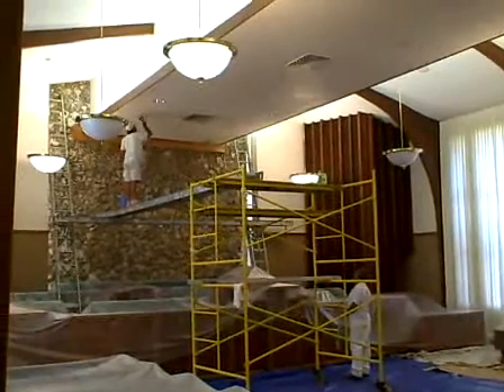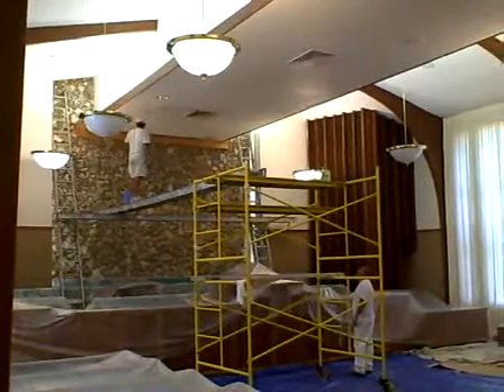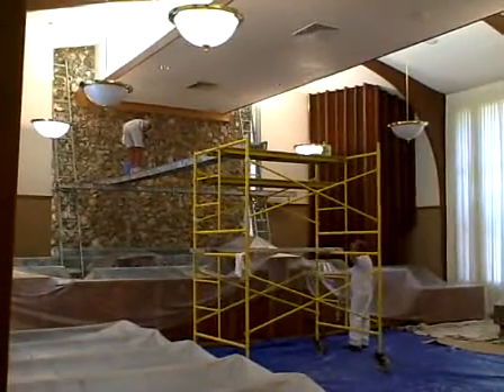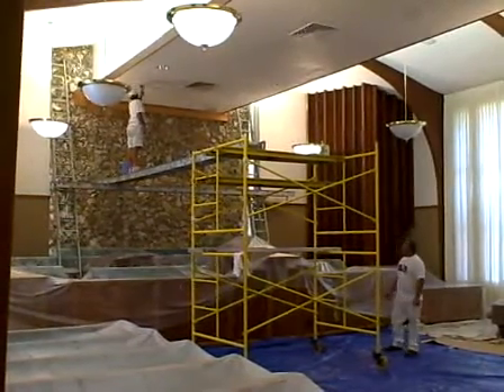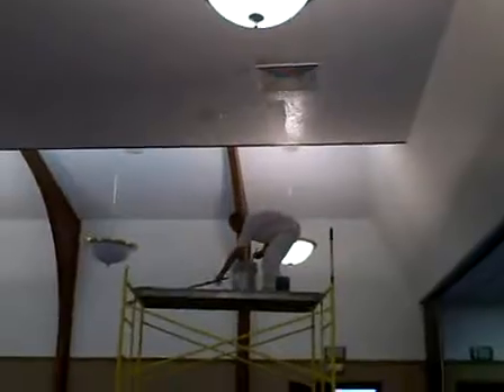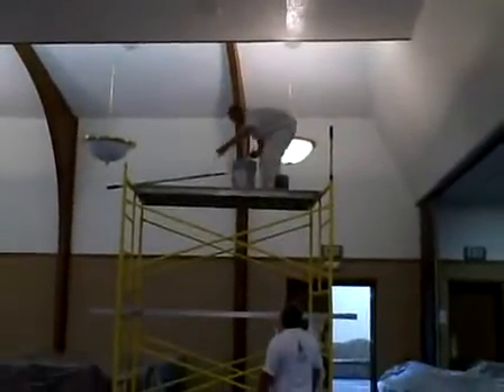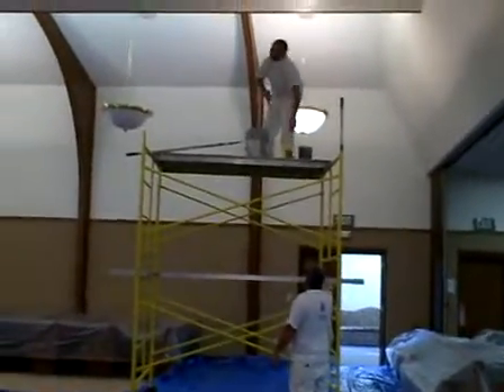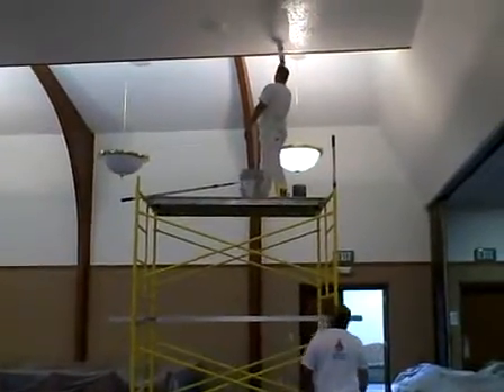Painting Interior ceiling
we are painting an interior ceiling of a church located in kissimmee, fl painting contractors in the tampa bay area, paint contractor, painting contractor, commercial, residential, industrial painter